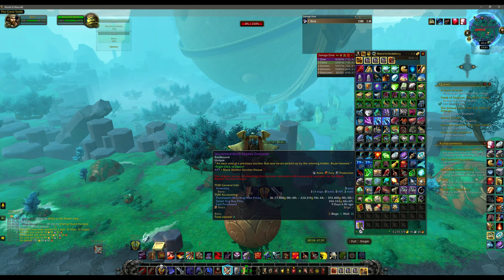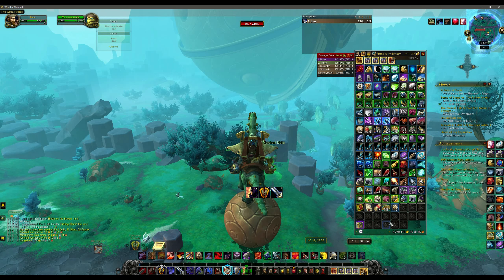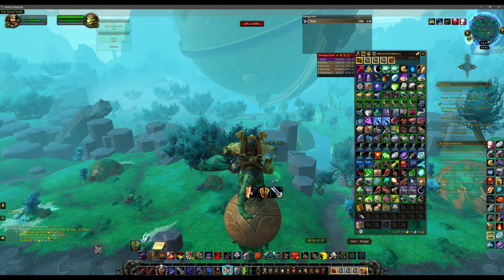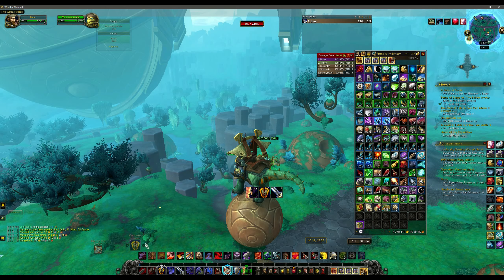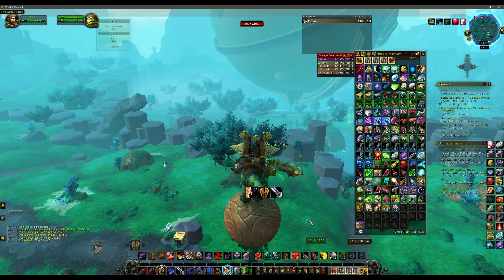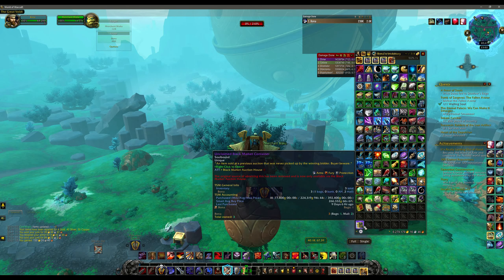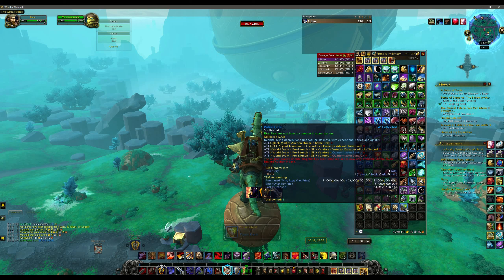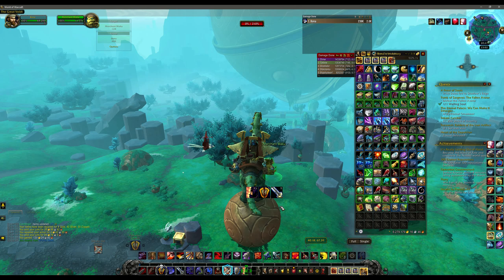Shadowlands Gameplay. Unboxing Unclaimed Black Market Container in World of Warcraft (WOW) #15 2022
Join me for another unboxing of a Black Market container purchased through the black market  on World of Warcraft (WOW).

Unveiling container  from World of Warcraft (WOW) Shadowlands Black Market, in game play for you to enjoy.

Box Opening. Black market Auction House.

Unclaimed black market container opening